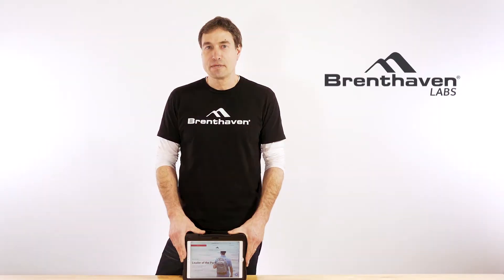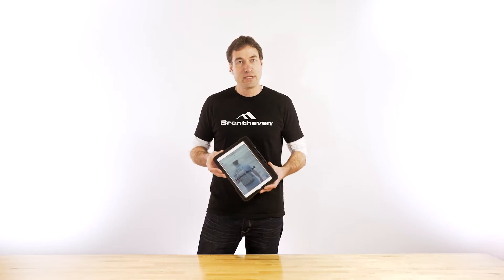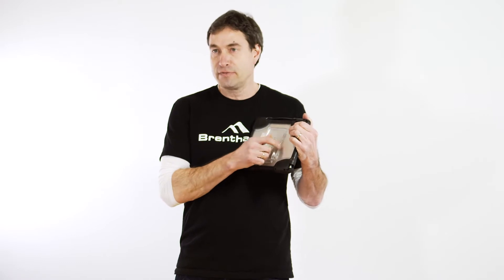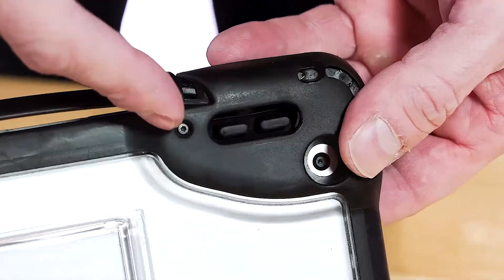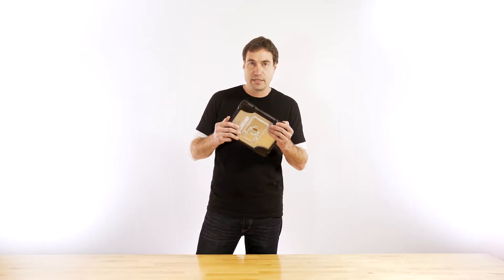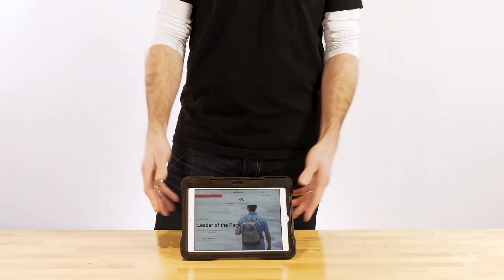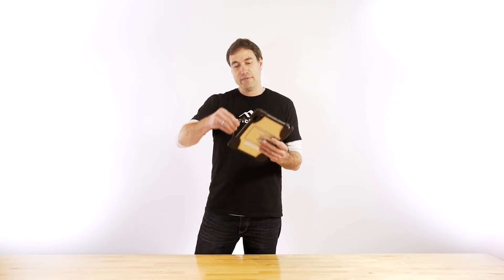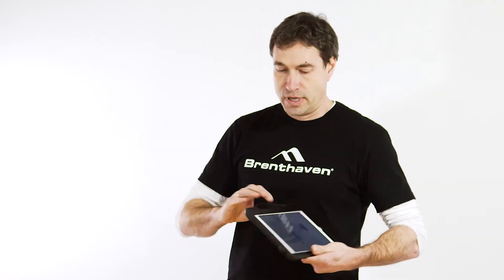Brenthaven Edge 360 Carry iPad Case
The Edge Carry Case is the ultimate pairing of protection and functionality. The Edge Carry Case features a co-molded design that uses both rigid and tactile materials, a tough built-in kickstand for viewing and typing, and a rugged rotating handle. The case uses a screw-down design and impact-dispersing corner construction to achieve maximum drop protection of up to 6 feet.